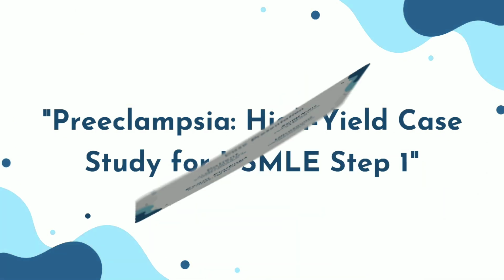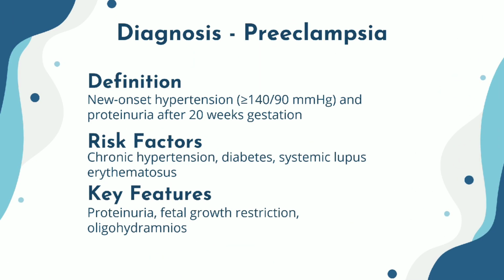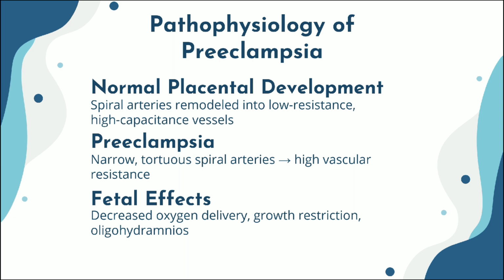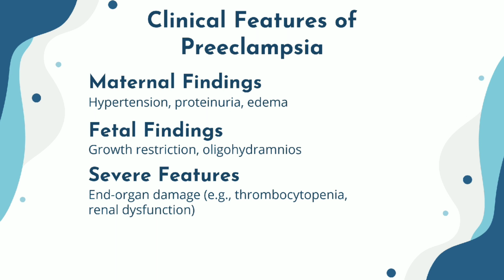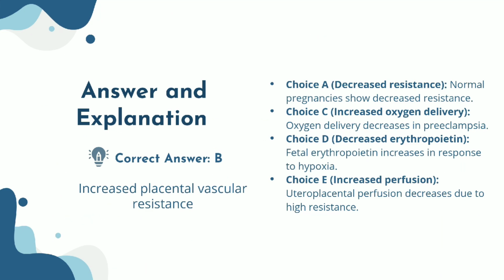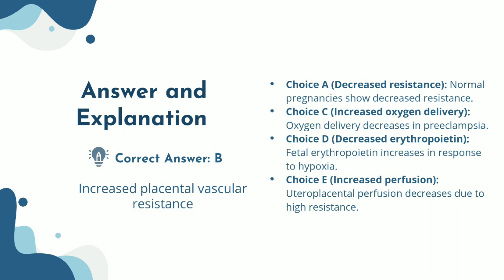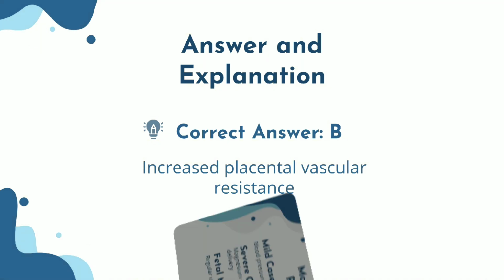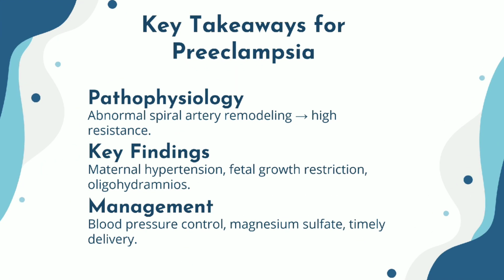Preeclampsia and Renal Effects: High-Yield Case Study | USMLE Step 1 OB/GYN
Learn about preeclampsia and its renal effects in this high-yield USMLE Step 1 case study! This video covers the pathophysiology, clinical findings, and management of preeclampsia, focusing on renal complications like proteinuria and oliguria—essential for exams and clinical practice.

In this video, we’ll discuss:

How abnormal placental development causes systemic vasoconstriction and renal damage

Key renal findings, including proteinuria, oliguria, and increased serum creatinine

Effective management strategies, including blood pressure control and timely delivery

Whether you’re preparing for USMLE Step 1 or strengthening your OB/GYN knowledge, this video provides essential insights. For more case studies and high-yield content, check out our OB/GYN playlist!